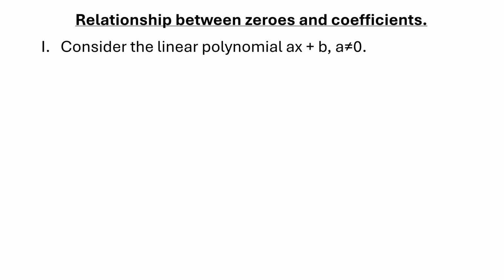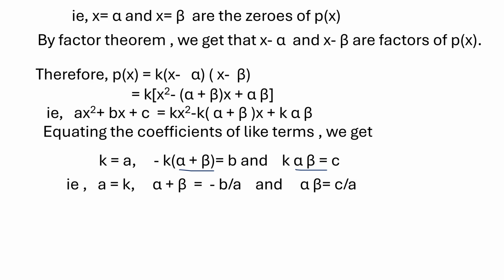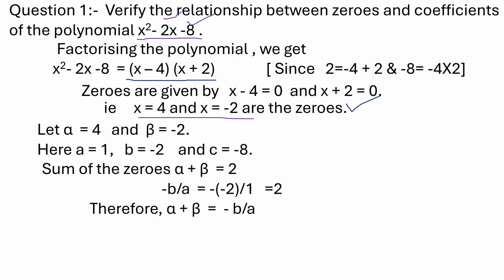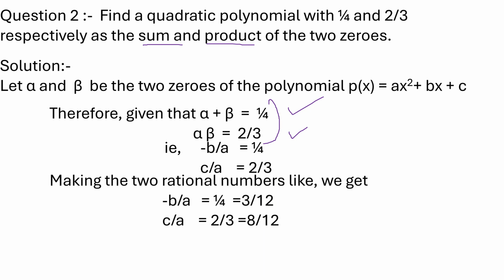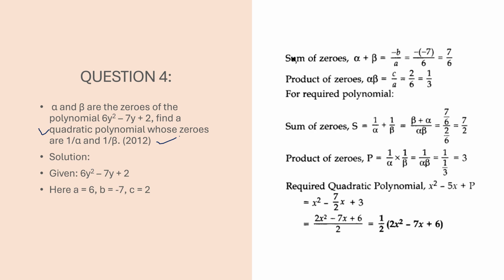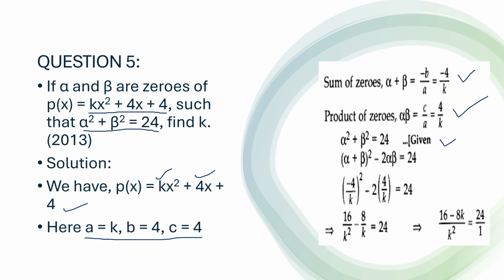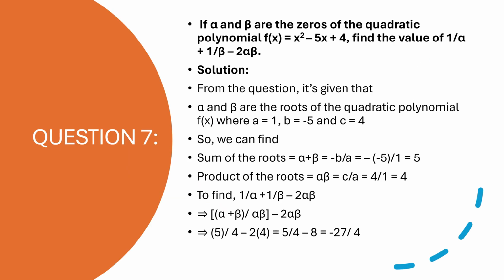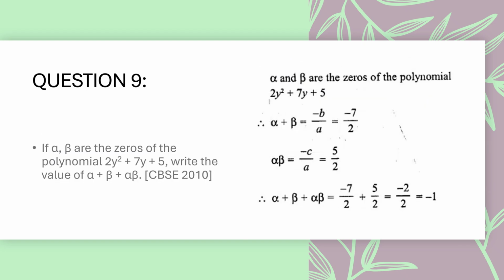GRADE 10 CBSE POLYNOMIALS ALPHA BETA QUESTIONS ( PART-2)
Dear students,
I have uploaded the video Part 2 – Chapter 2:POLYNOMIALS covering board-related questions on alpha and beta. Please revise and practice thoroughly.
More videos based on the latest pattern and board structure will be shared soon. I hope these videos are helpful for you.